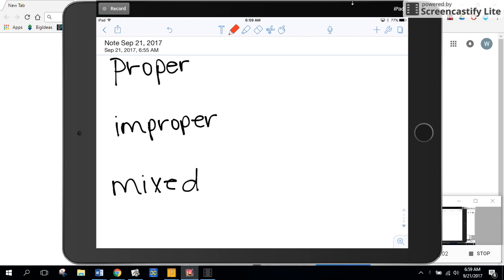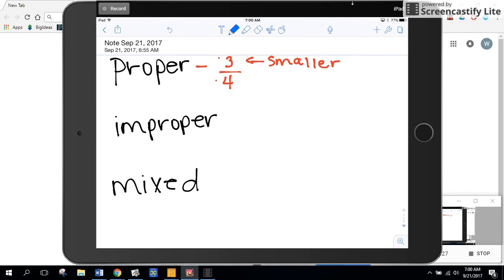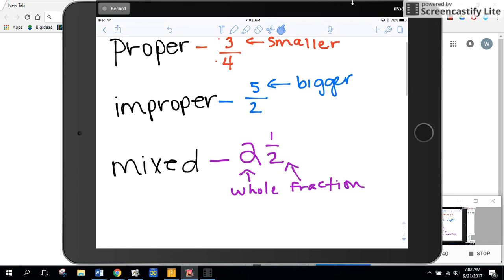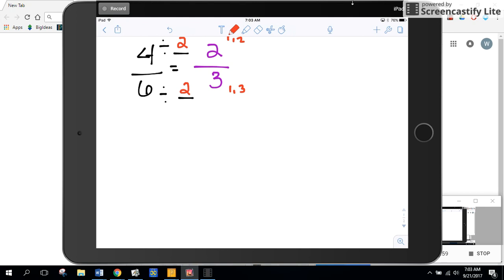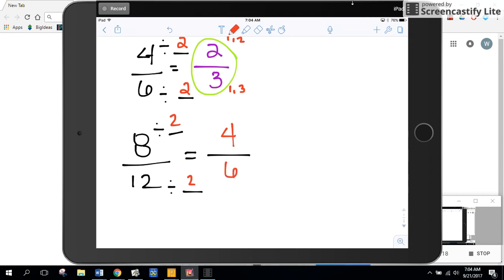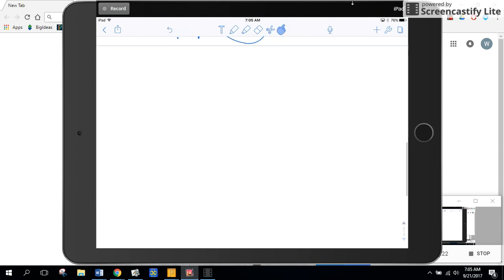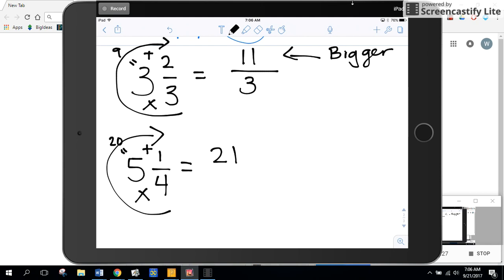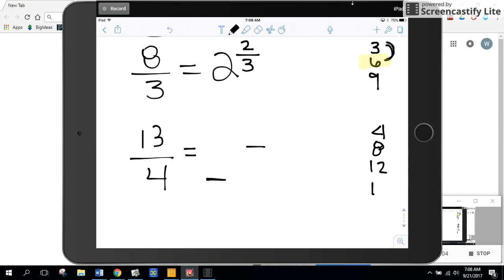Ch. 2 Fair Game Review